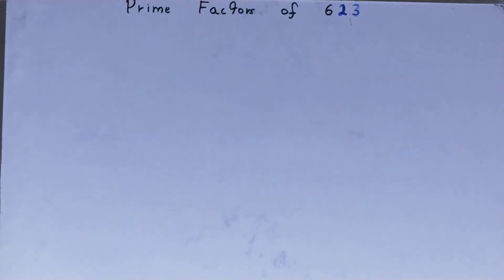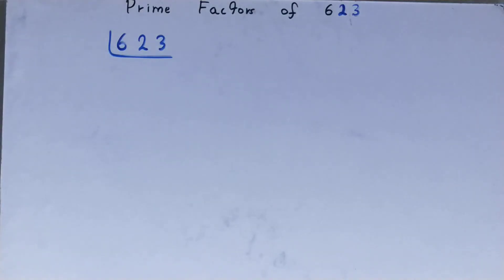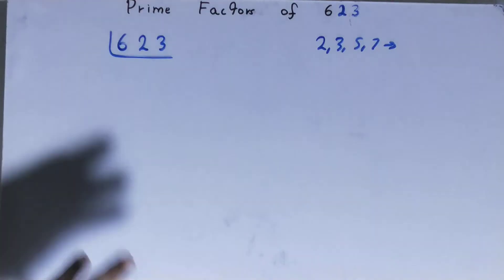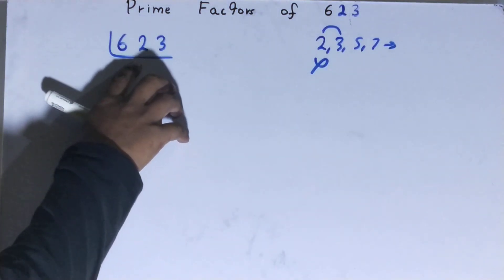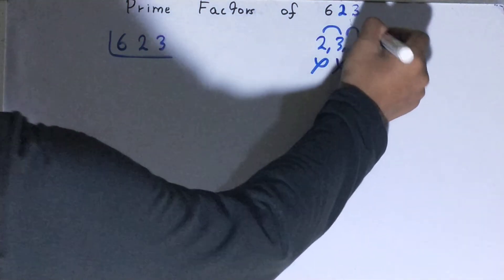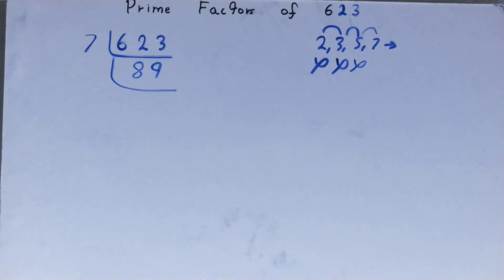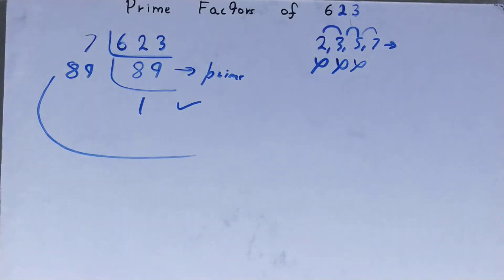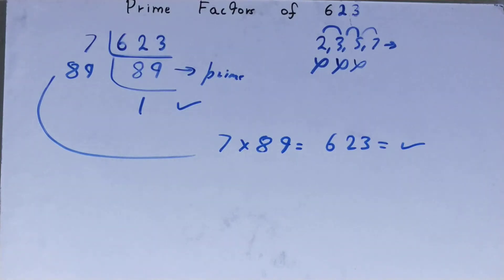Prime factors of 623|Prime Factorization